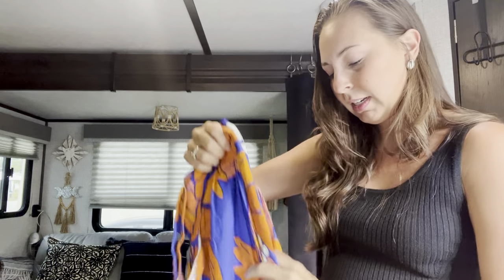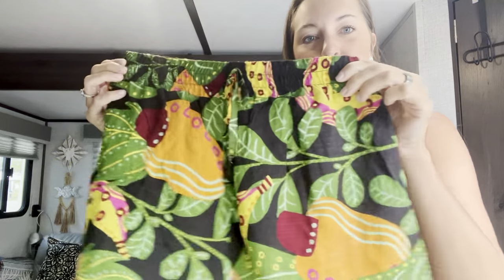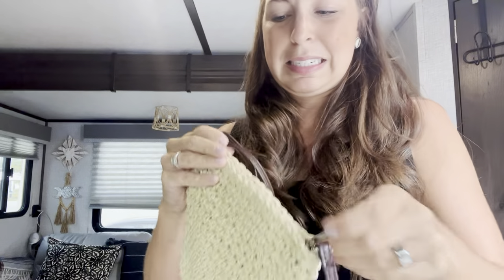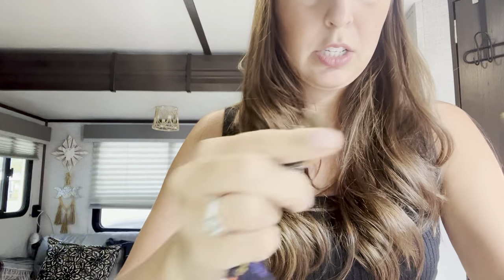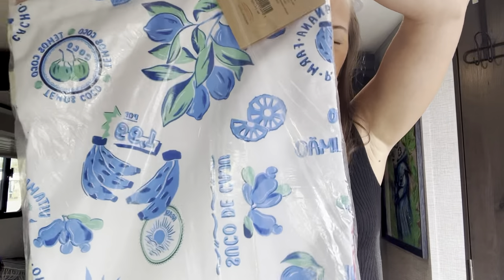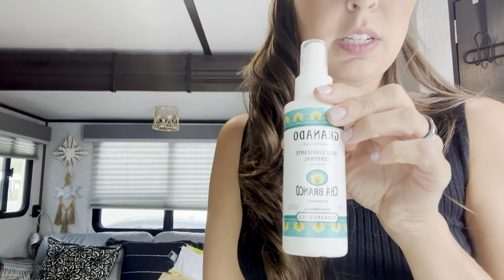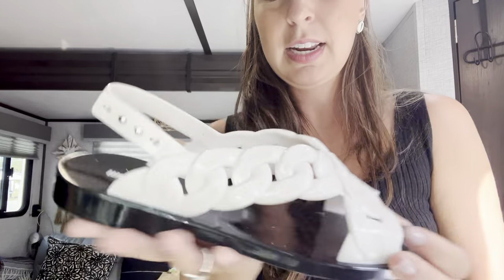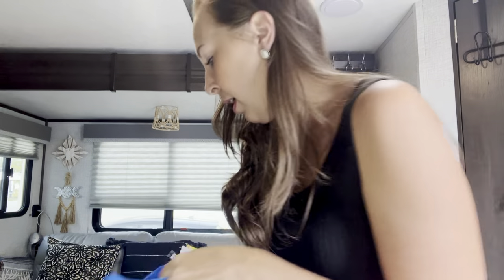My Brazilian Shopping Spree - Melissa, Farm Rio & more!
Just returned from a week in Brazil where I visited some of my favorite shops and boutiques as well as some new ones!